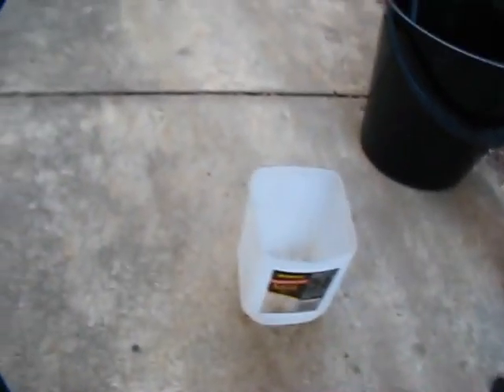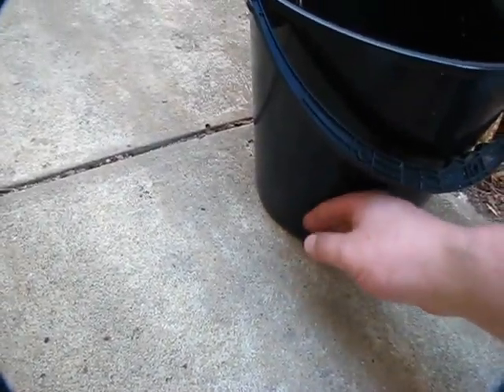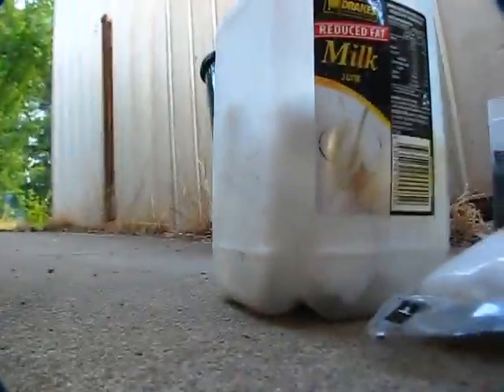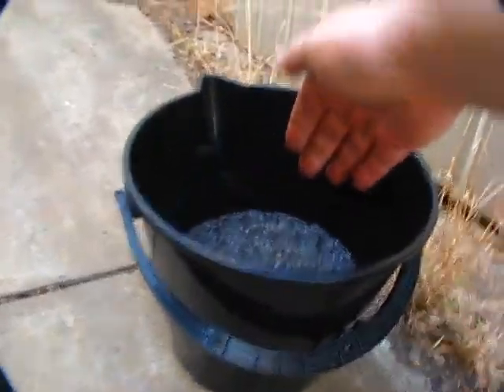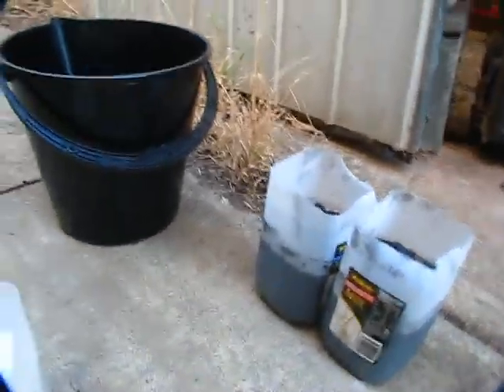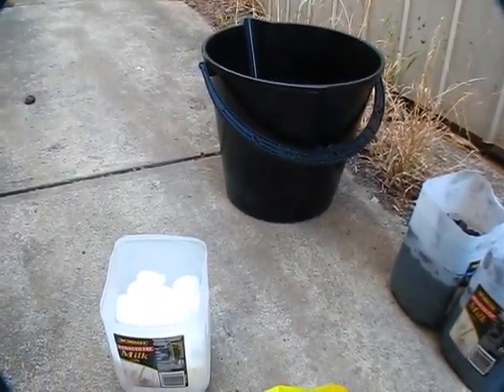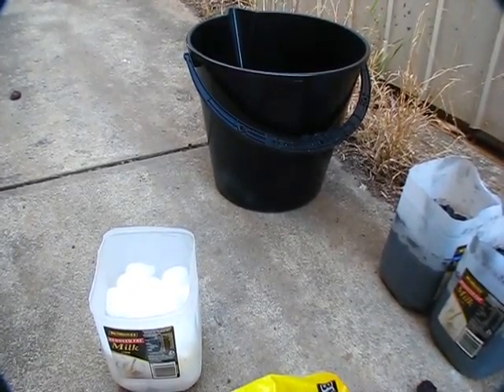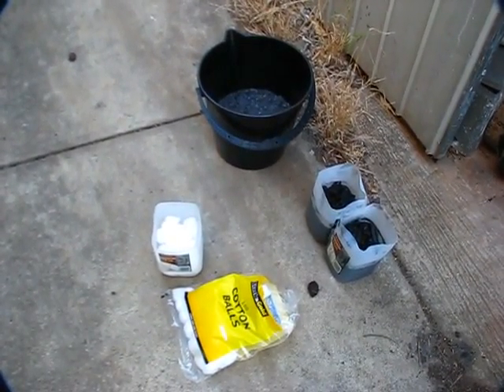SLOW-&-STEADY 'Wins'-The-RACE ... 'Christmas'-PRESENT To-Myself ... Part-[19]